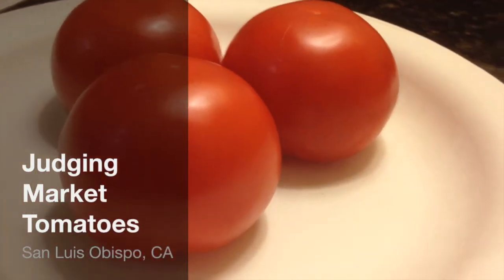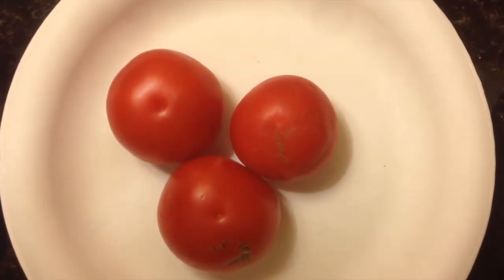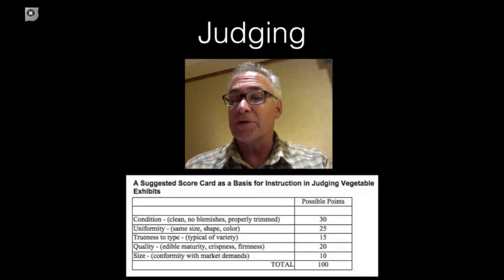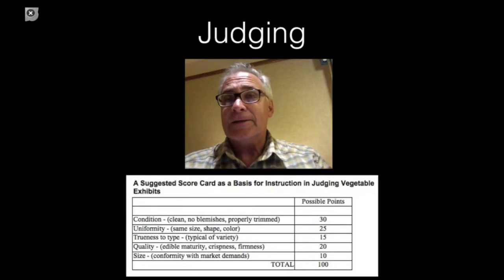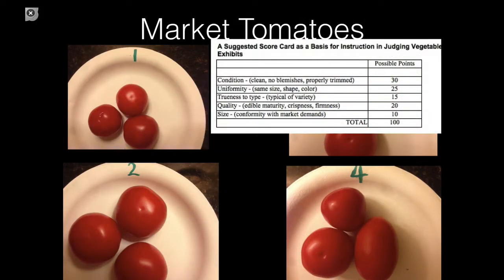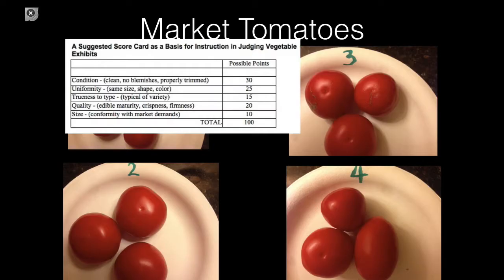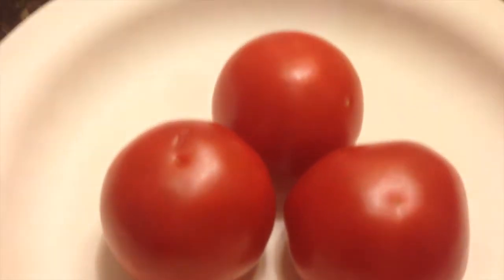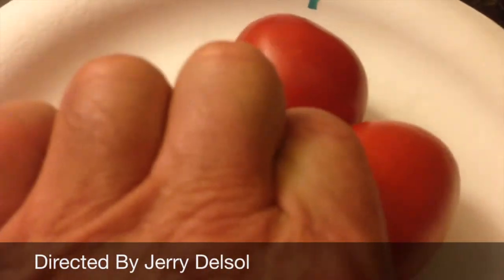Judging Market Tomatoes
This explores how to judge tomatoes as well as give reasons (critique).  This lesson is intended for preparing students for California's Career Development Event, "Vegetable Crops".